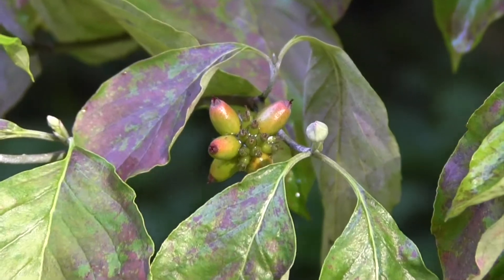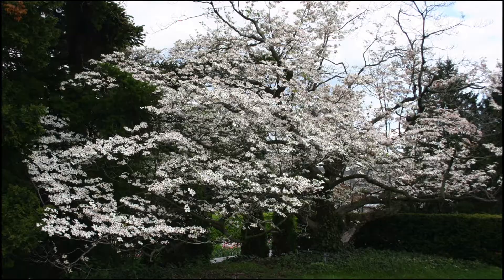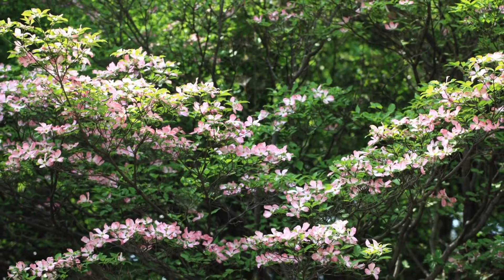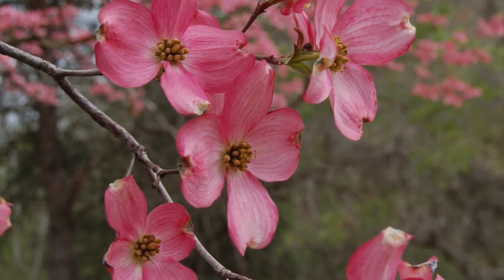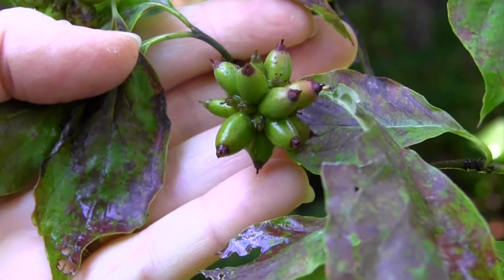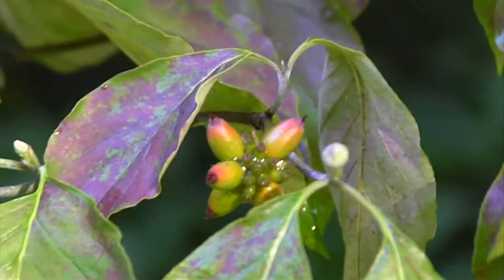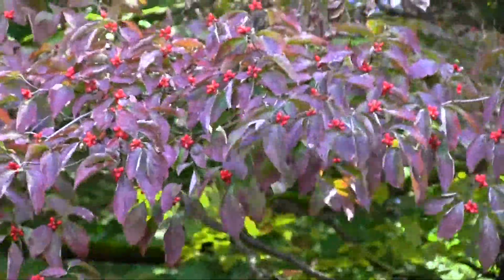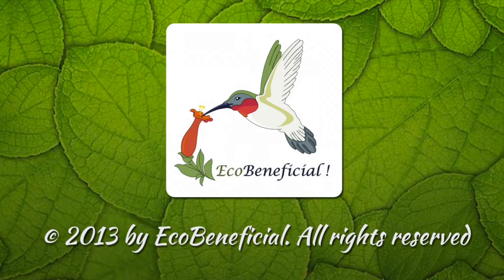EcoBeneficial Tips: Native Trees for Migrating Birds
Learn why Flowering Dogwood (Cornus florida) is a great native tree for migrating birds and a beautiful tree for many gardens.  For more useful gardening tips to improve our environment